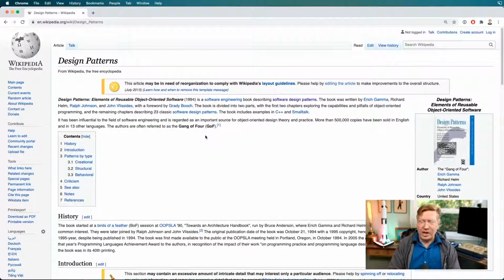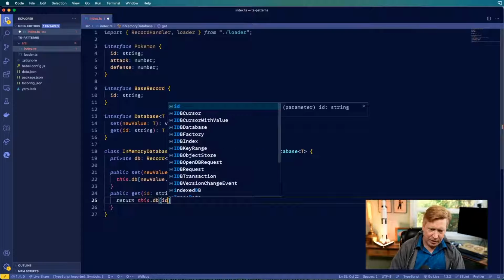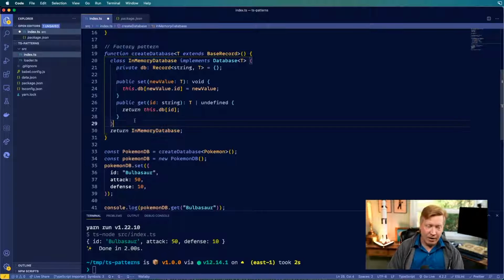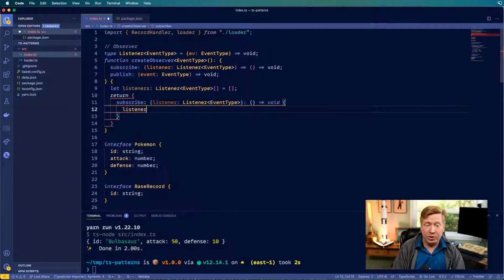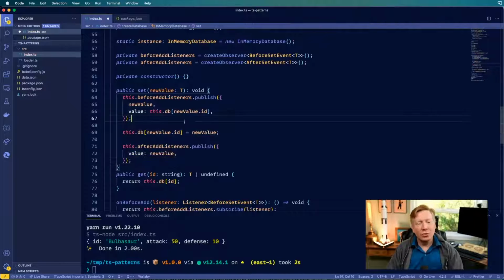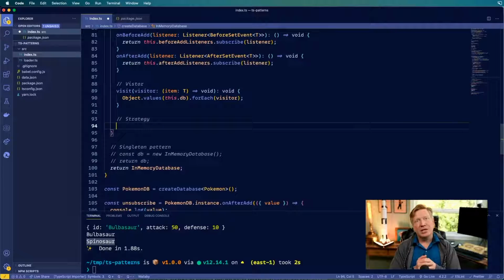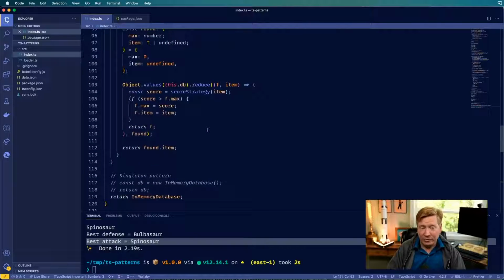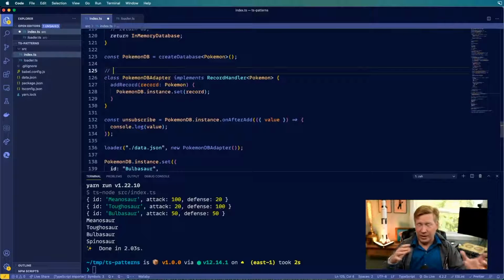5 Design Patterns in TypeScript| Typescript Tutorial | Tutorial 2021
5 Design Patterns in TypeScript | | Typescript Tutorial | Tutorial 2021 | Typescript

Design patterns are great problem solving templates that developers can apply to their projects. Watch this video to learn five essential Design Patterns, from the 'Gang of Four' book, in TypeScript!

Speaker:  Jack Herrington